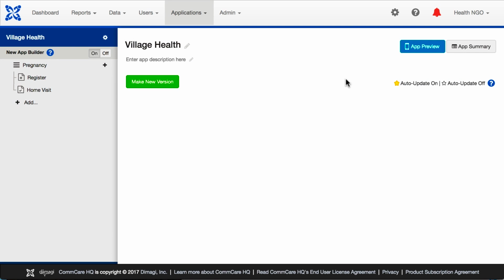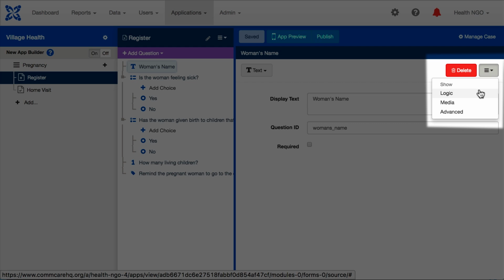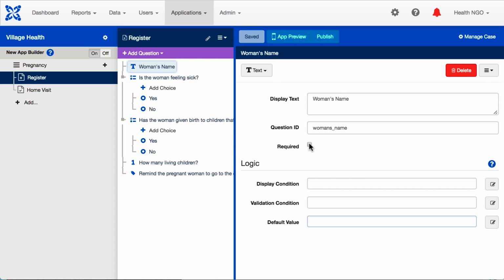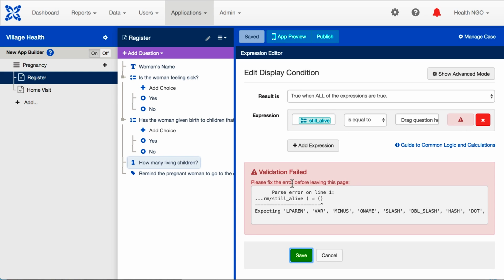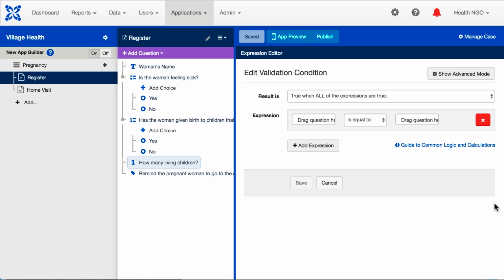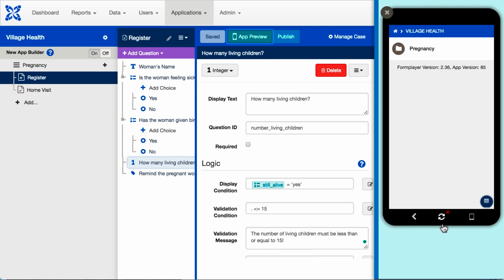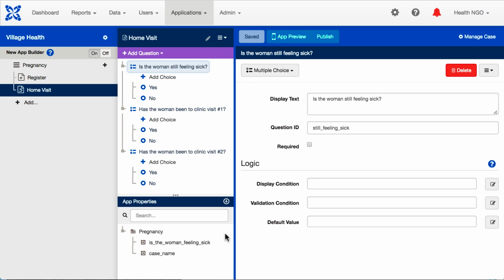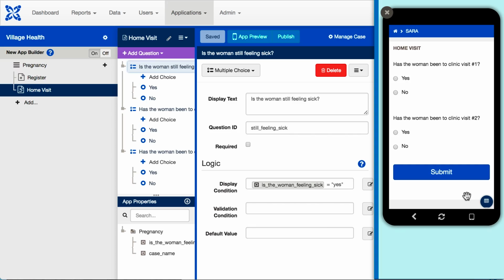CommCare Onboarding Video #4: How to Add Logic to Your Mobile Application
How to Add Logic to Your Mobile Application